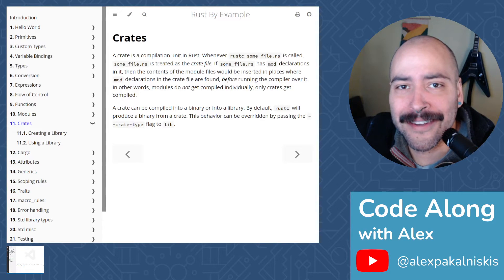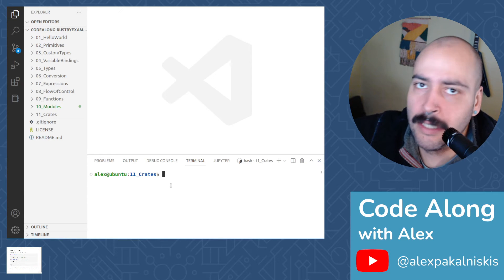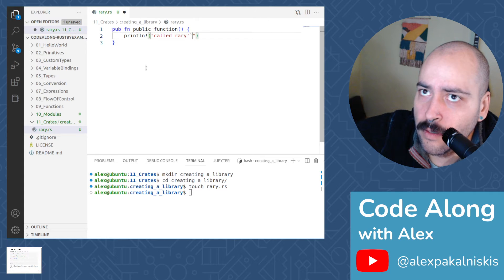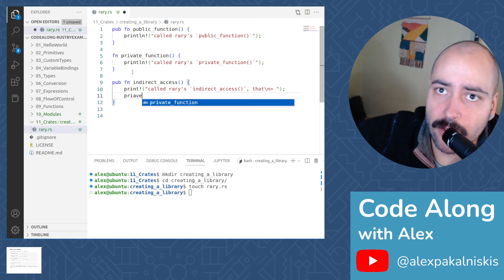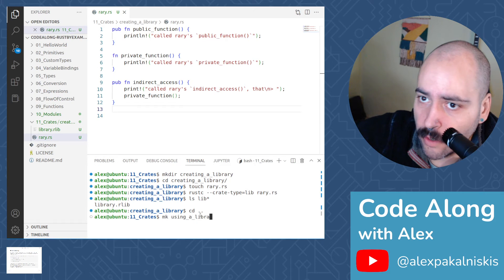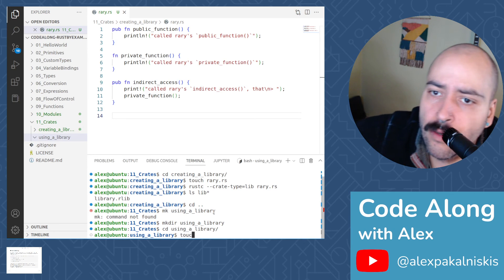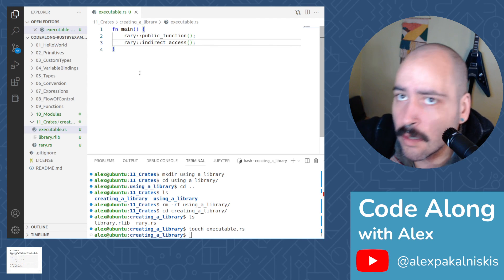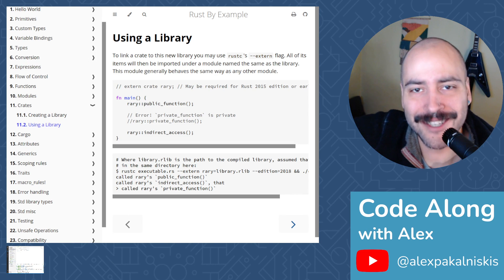Rust by Example: Crates